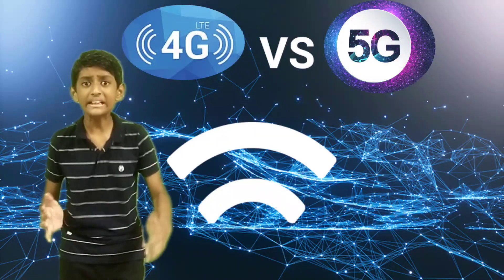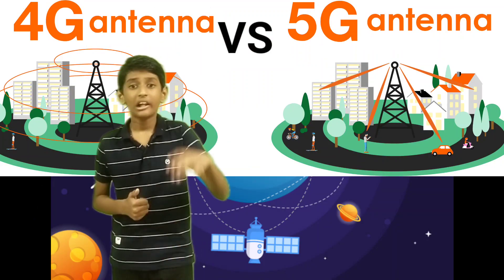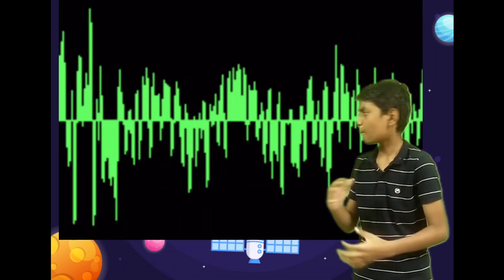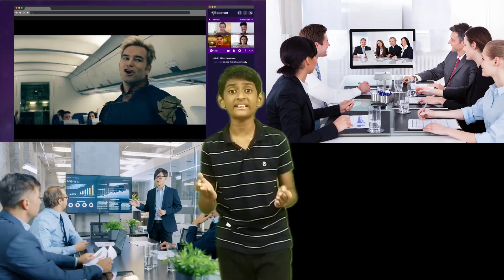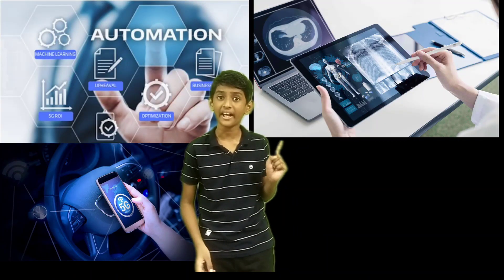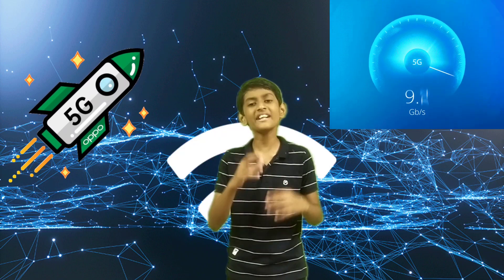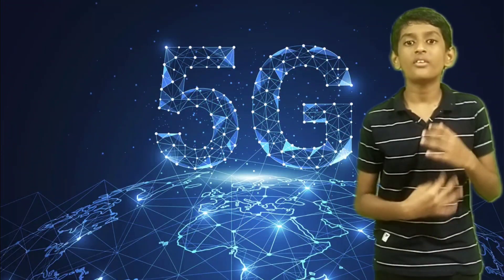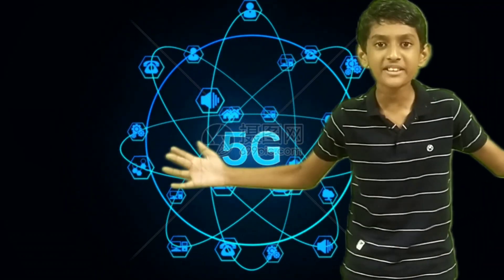What is 5G? Explained in 4 minutes | 5G VS 4G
This video is about 5G Technology and it's advantages
Difference between 4G & 5G

NOTE:*The images which i have used in this video does not belong to me and have been taken from google only*.